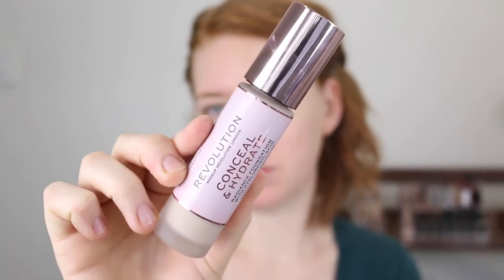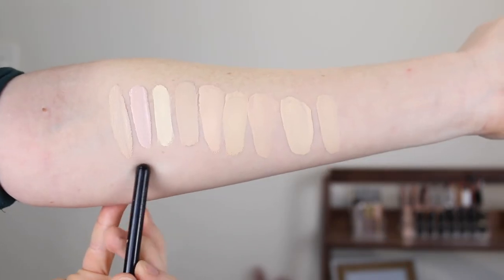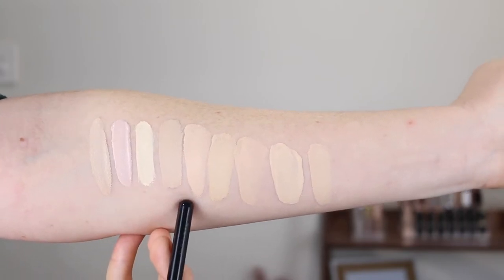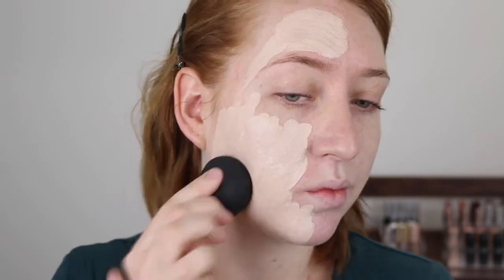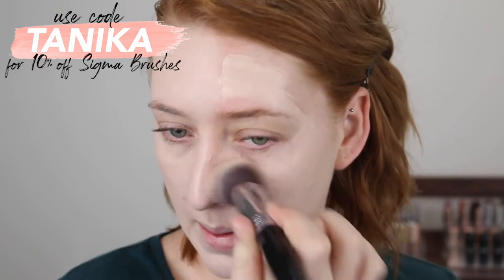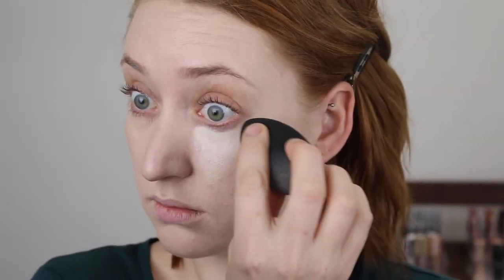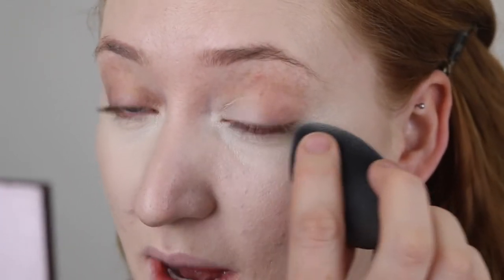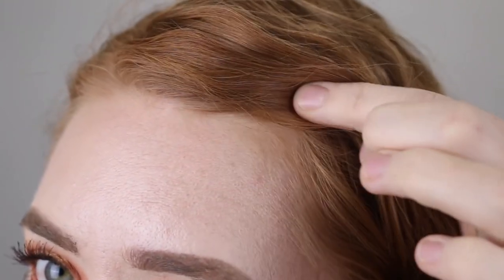MAKEUP REVOLUTION CONCEAL & HYDRATE FOUNDATION & CONCEALER REVIEW 💦 (fair/pale skin)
Hey guys, in today's video I am giving you a first impressions turned into a 3 day wear test and review of the new Makeup Revolution Conceal & Define Foundation and Concealer.